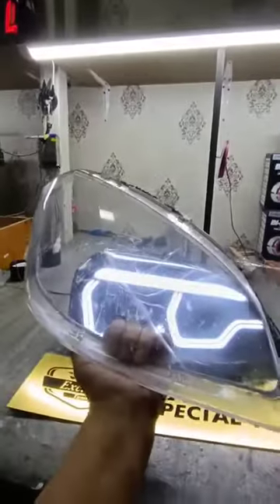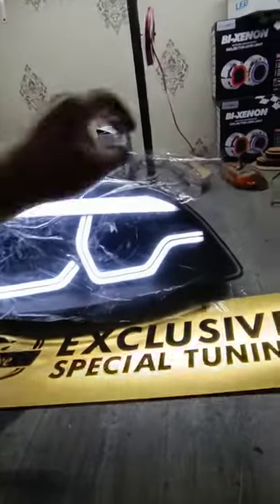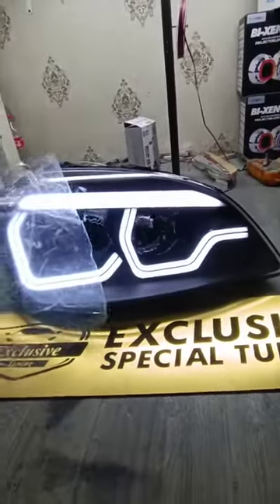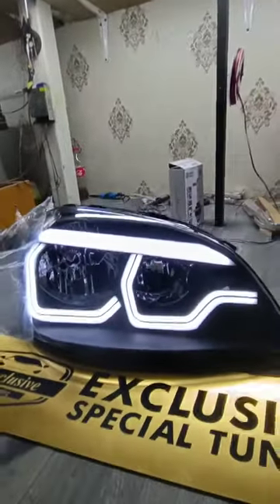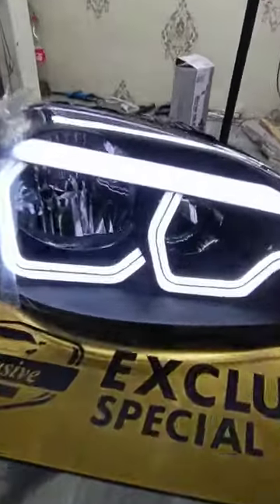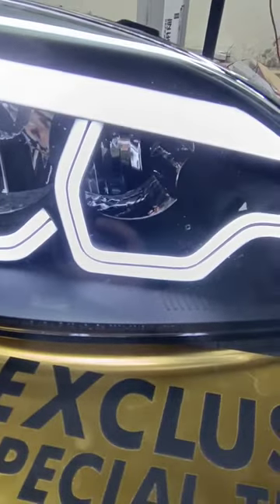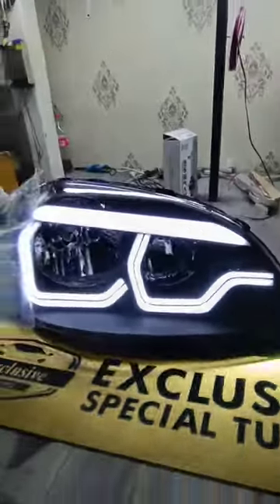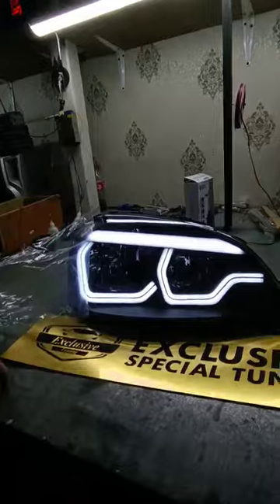Lasetti tuning fara BMW dizayn.lasetti_tuninguz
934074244